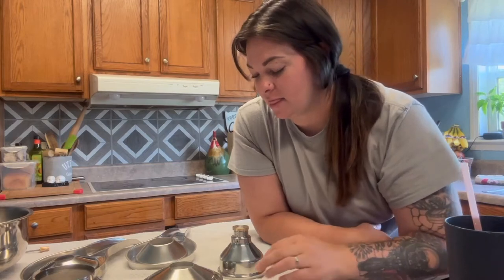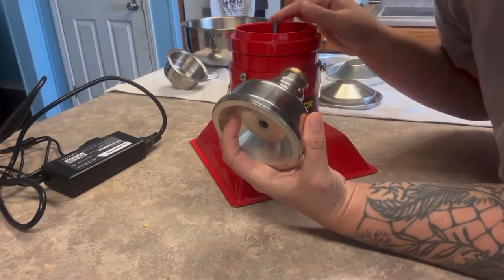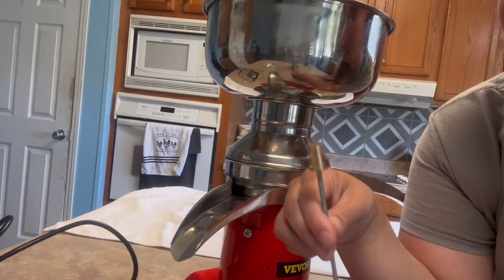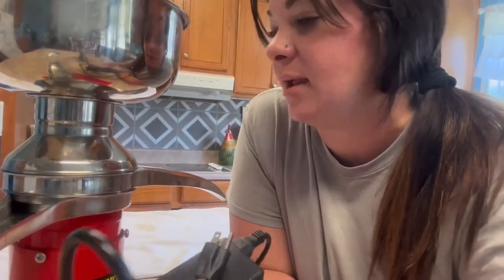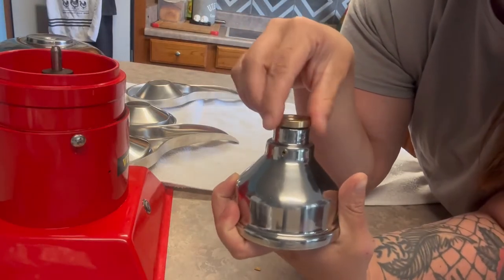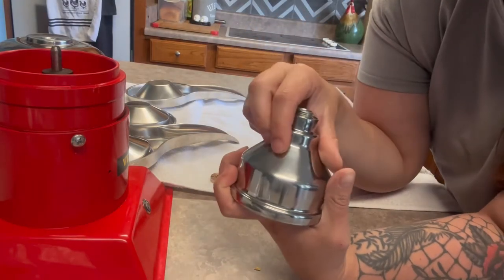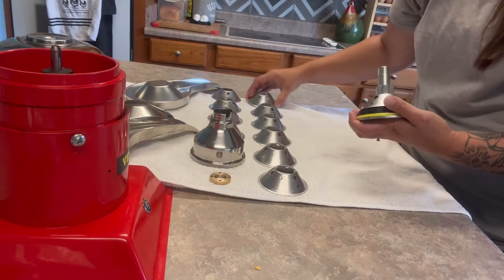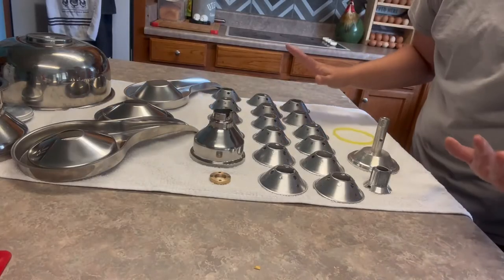How to assemble your CREAM SEPARATOR | EASY